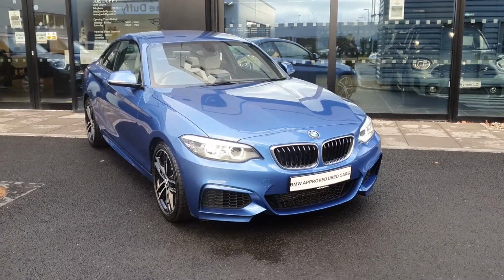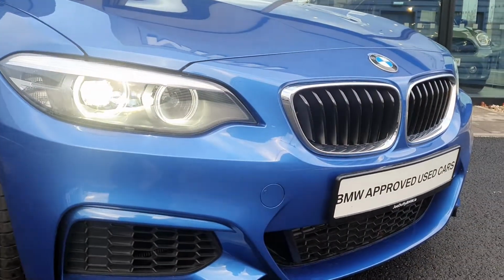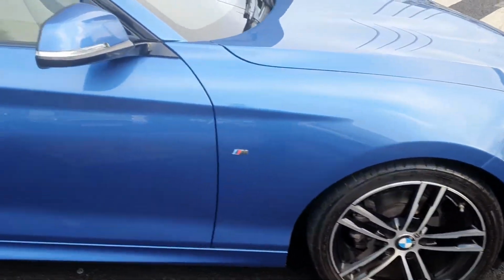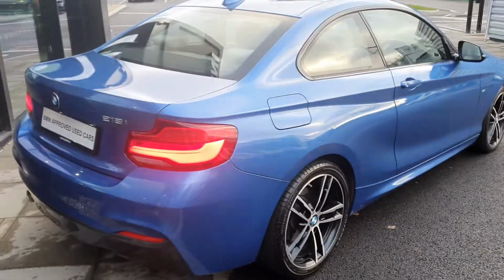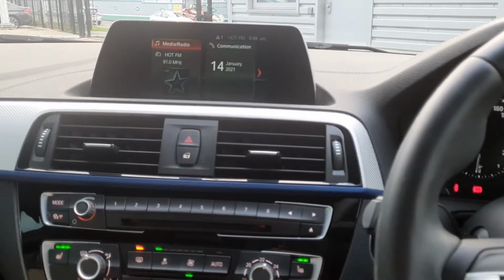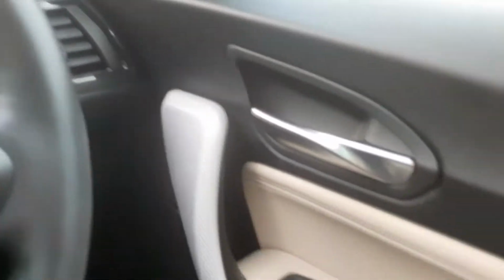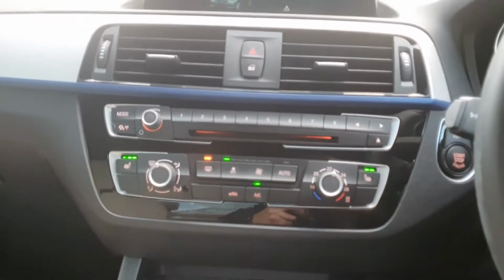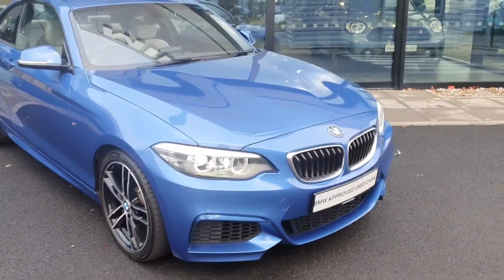191D4040 - 2019 BMW 2 Series 218i M Sport Coupe 30,000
Here is a video of our 191D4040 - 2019 BMW 2 Series 218i M Sport Coupe 30,000. Please contact Sales to arrange a test drive today. Joe Duffy BMW 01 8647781